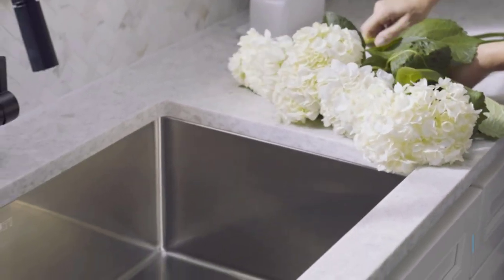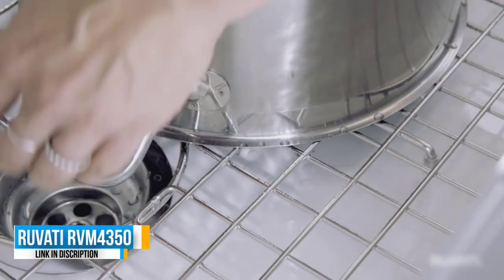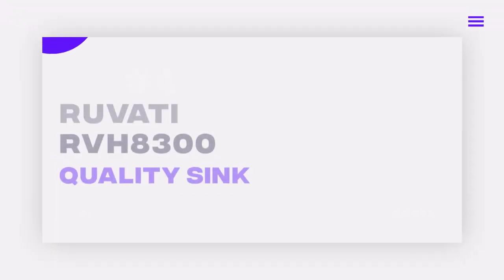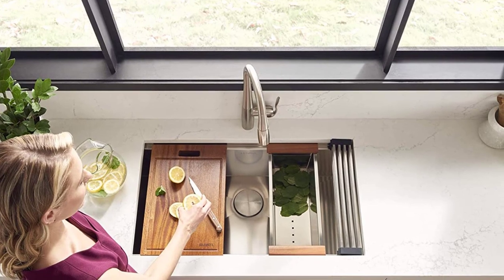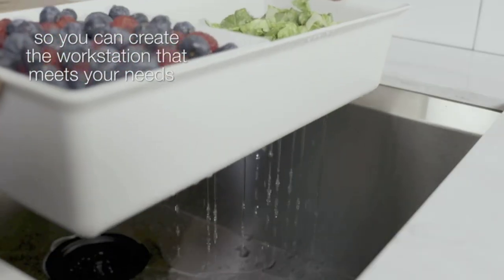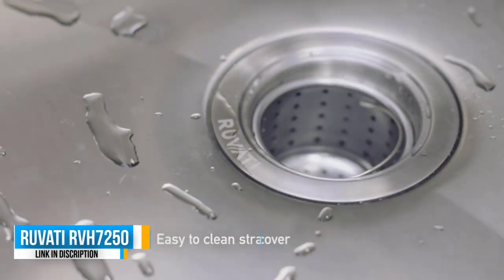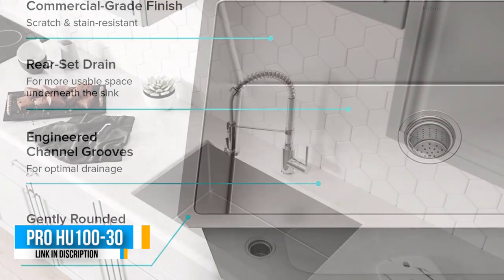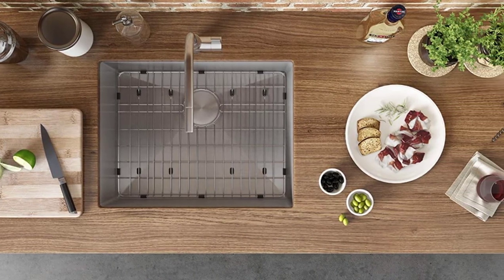✅Top 5 Best Stainless Steel Kitchen Sinks in 2023 | Best Kitchen Sink Reviews [Buyer's Guide]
Top 5 Best Stainless Steel Kitchen Sinks In 2023.

► Product Links◄

0:00​​ - Intro
0:45 - 5️⃣ Ruvati RVM4350 Stainless Steel Kitchen Sink

2:07 - 4️⃣ Ruvati RVH8300 Stainless Steel Kitchen Sink

3:13 - 3️⃣ KOHLER K-80084 Task Kitchen Sink

4:15 - 2️⃣ Ruvati RVH7250 Undermount Stainless Steel Kitchen Sink

5:18 - 1️⃣ Kraus KHU100-30 Stainless Steel Kitchen Sink